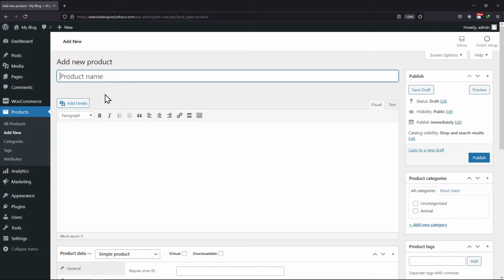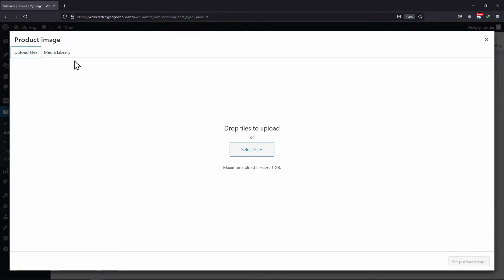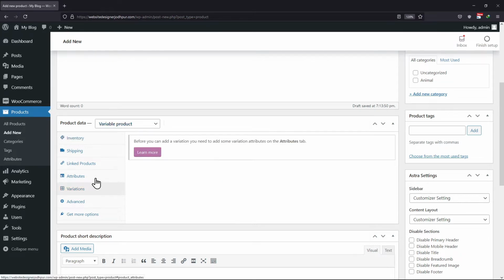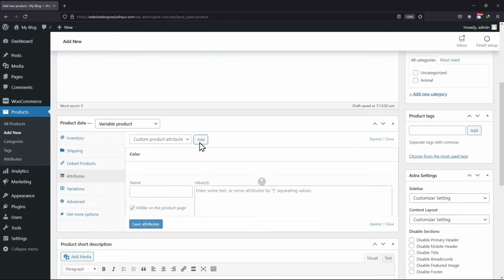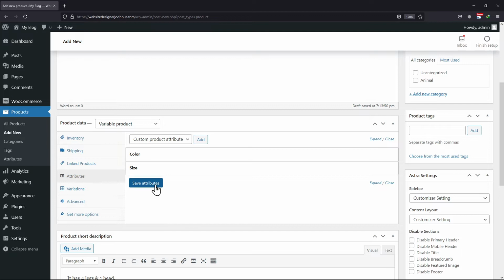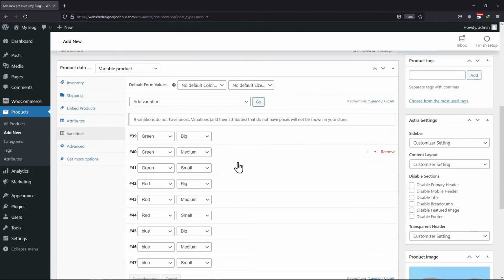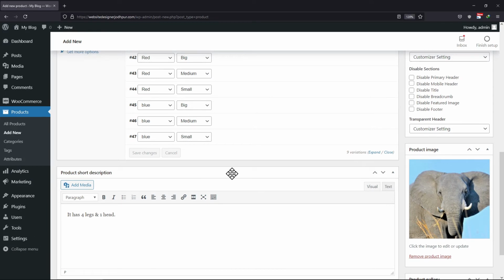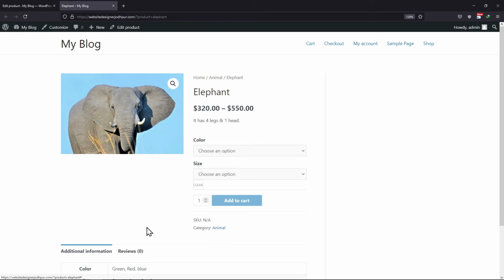How To Add A Variable Product Using Woocommerce Plugin | WordPress Tutorial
Do you want to add variants of your product to your online store?🤔

►In this video, you’re going to learn how to add a variable product in WordPress using WooCommerce. Whether you are running an online store or just starting a new e-commerce business, adding a variable product is an essential part of your website.

►A variable product is a product with different variations, such as size, color, or material, that customers can choose from. By using WooCommerce, you can easily manage and sell your variable products online.

So, if you are ready to learn, let's dive in and get started!🥰